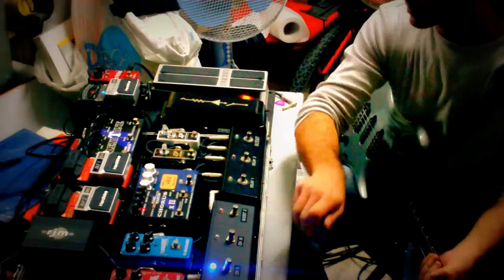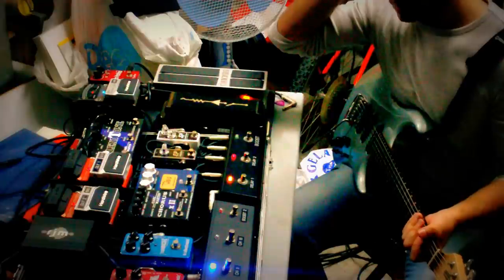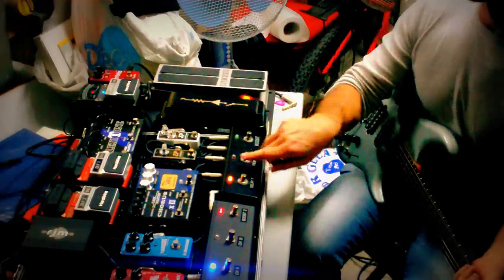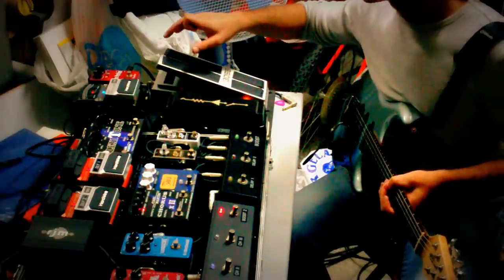My pedalboard - Lukather type pedalboard - English description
This is my personal pedalboard. I try to recreate a sort of pedalbard like Lukather's current pedalboard effects. Sorry for some mistake.

Signal Path:
Guitar---Drybell Vibe--- Axess BS2 Buffer splits to tuner and other side to Vol Pedal Boss FV 500L--- CAE Wah---Xotic SP Compressor--- Xotic Ep Booster---Shiva Carribean Blue Chorus--- Carl Martin Chorus XII--CArl MArtin Plexitone Amp IN (Bogner Ecstacy).

AMP Send---TC Flashback---Tc Hof Custom switcher box (3 outs)
1-dry to IN line mixer ( RJM mini line mixer )
Switched Out-Hardwire Delay 1-returns to RJM mini line Mixer
Switched Out 2- Hardwire Delay 2-Returns to RJM mini line Mixer
Main Output from line mixer to Bogner Amp return

Hardwire delays are modified for KILLDRY by Shiva Audio devices

Switcher functions are:
-  Delay 1/2 In/Out, boost to control iso boost
-  Bogner Amp channels 1/2/3 and boost 2

I use Klotz Ac106 cable
Amphenol and Hi-con connectors

The head is Bogner Ecstasy 101B
Nitrocab 2x12 (Celestion V30)  Loud Speakers made in Italy by Nunzio Alibrandi .

Thanks to:
Davide Sorrentino - DS liuteria (my liuther)
Antonio Fiorillo - my amp's tech
Nunzio Alibrandi - Nitrolab electronics
Luca Luke Baratella - Shiva Audio Devices